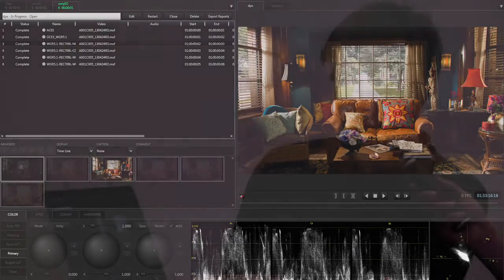ACES - Academy Color Encoding Specification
Video from the Digital Cinema Society